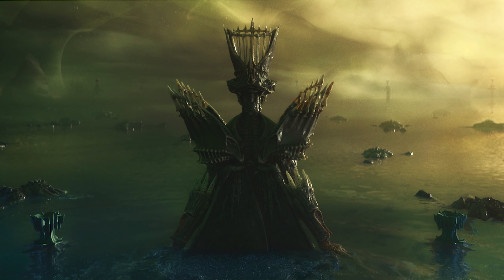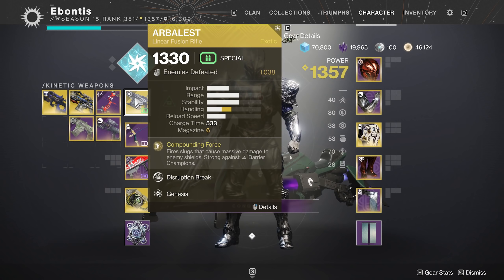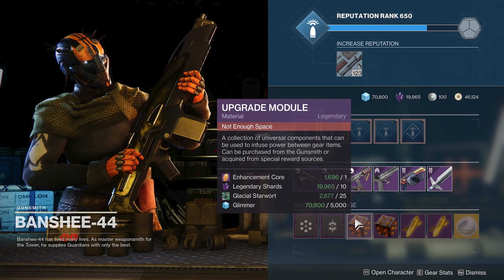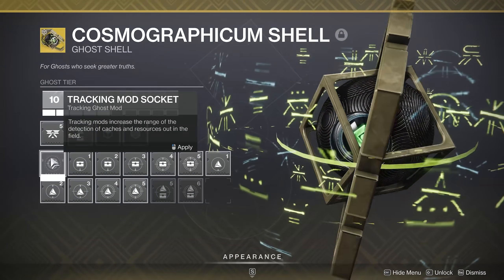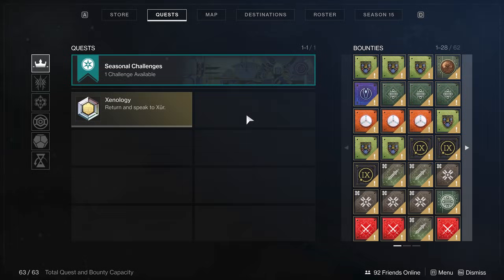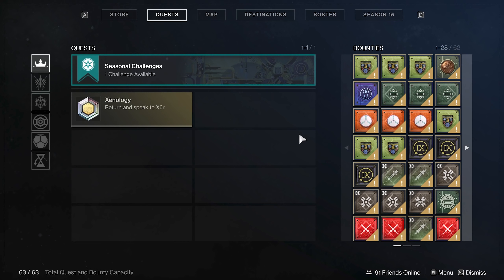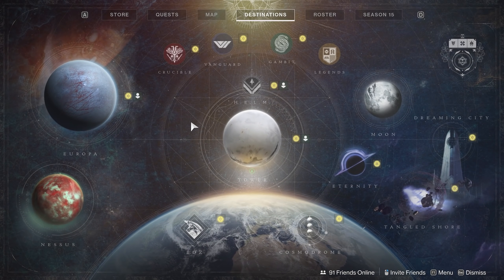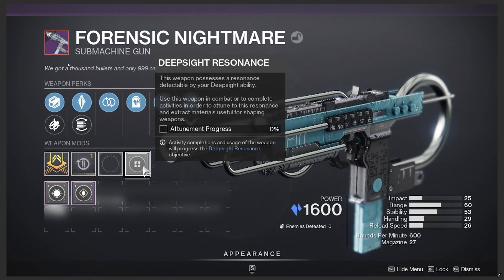First things to do when you log into Witch Queen - Destiny 2 - Artifact Unlock, Bounties & XP Boost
A few quick tips of what to do the day before Witch Queen launch, and then some VERY important things to make sure you do when you log in on Day 1. When to turn in bounties, get the biggest XP Boost and more.

0:00 - Intro & Server Times
0:58 - Pre Day 1 - Primary Character Gear
4:42 - Pre Day 1 - Gunsmith Materials & Upgrade Mats
6:31 - Pre Day 1 - Clean your Vault
7:54 - Day 1 of Witch Queen
8:21 - Ghost Shell XP Boost
9:25 - Acquire Artifact in First MIssion(2)
10:37 - Bounty Tips & Season Pass XP Boost
13:08 - When to Turn in Bounties
15:07 - Legendary Campaign (DO THIS ASAP)
18:03 - Red Borders Weapons (Need for Weapon Crafting)
19:58 - Outro

PS4 = Ebontis
XB1 = Ebontis

30th Anniversary, Grasp of Avarice, Dares of Eternity, Starhorse, Xur, Solo Flawless Grasp of Avarice, Gjallarhorn, Forerunner
Witch Queen, Savathun, Destiny 2 Witch Queen, Arrival, Communion, Cunning, Ghost, Investigation, Last Chance, Ritual, Lucent Brood, Savathun, Glaive, Weapon Crafting, Savathun Throne World, Witch Queen Raid

Season of the Risen, Caiatl